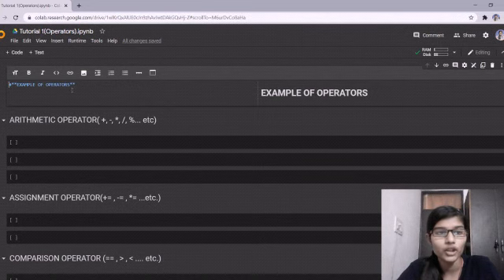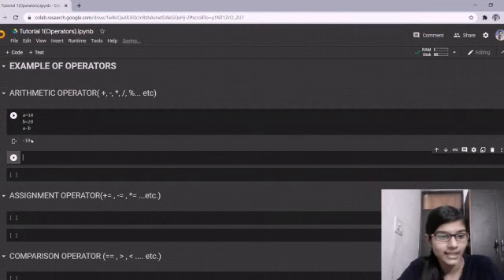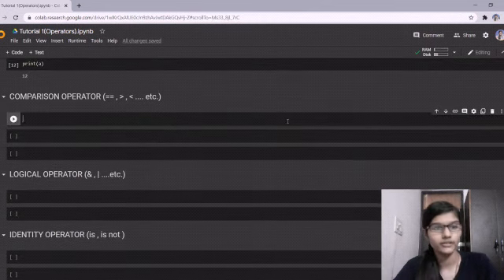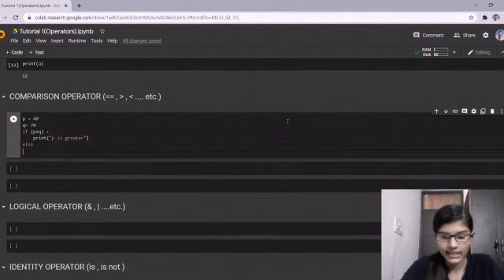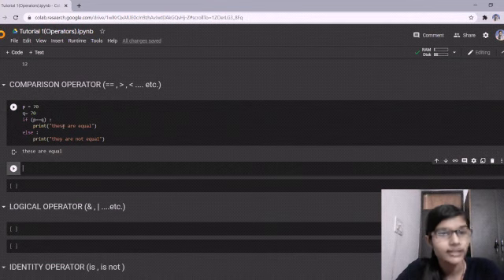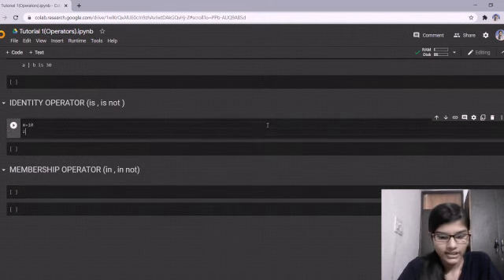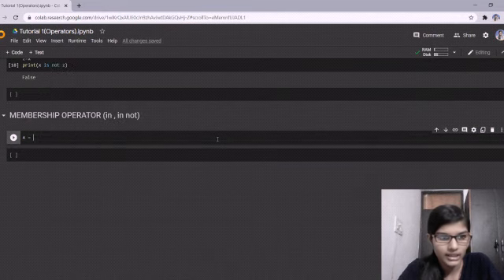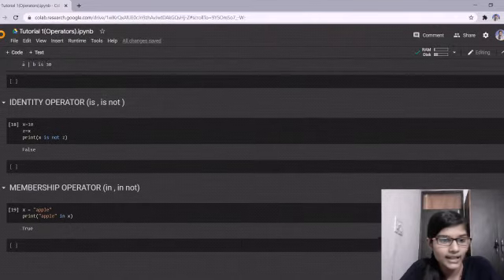PRACTICAL ON PYTHON EP:01 | practical on types of operators | program for types of operator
Hello everyone, In this video I had told you how to program and code in python on the topic of types of operators . I had told how to use different types of operators in python in a simple program. This is a video with respect to the video which I have posted in the morning . In morning I have told about the theory of types of operators and now this is the video on practical for types of operators.